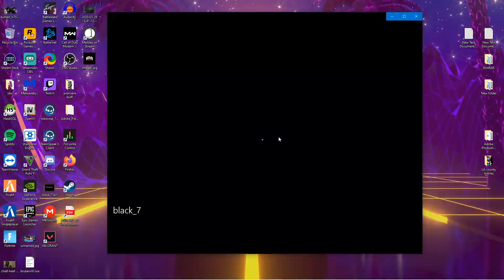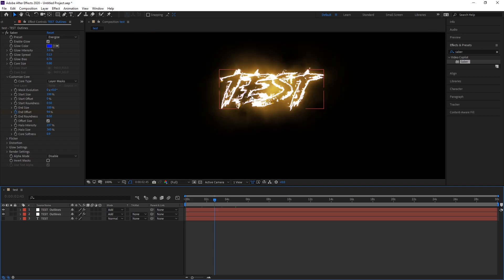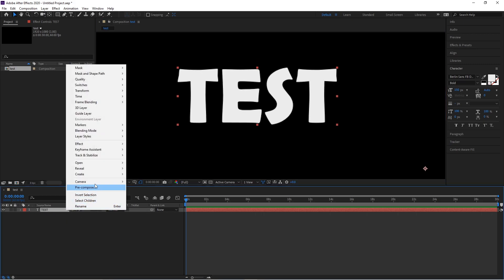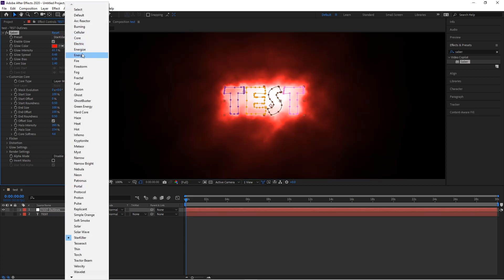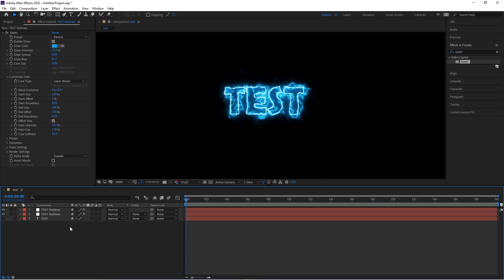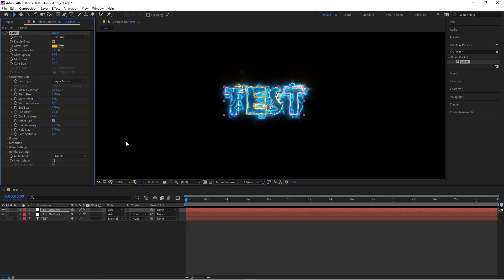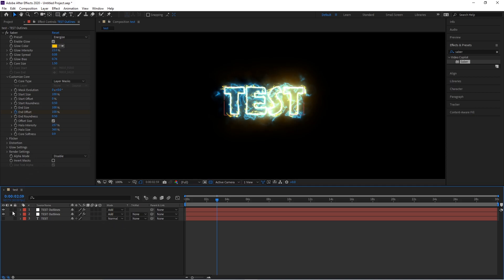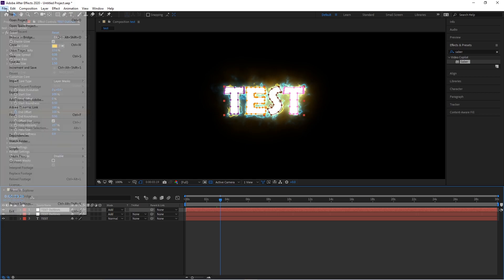Tutorial | How to make an animated name logo 2020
I will try to keep a steady posting schedule lets hit 5k Subs for a giveaway SHARE TO YOUR FIRENDS !